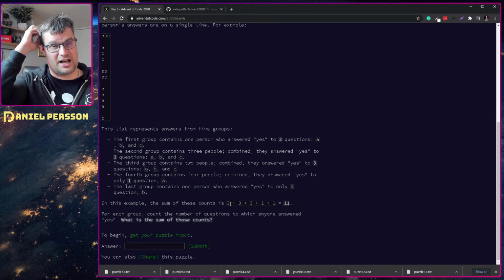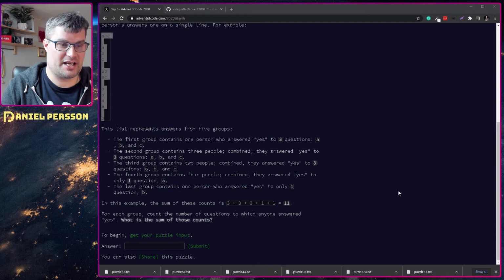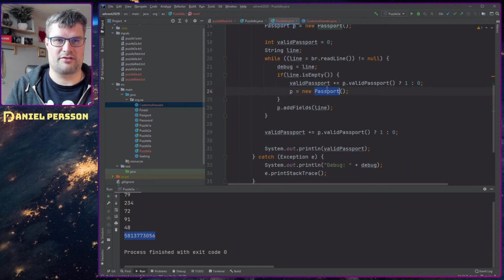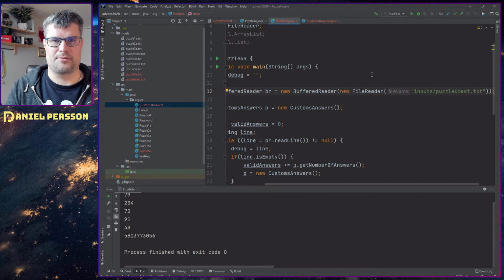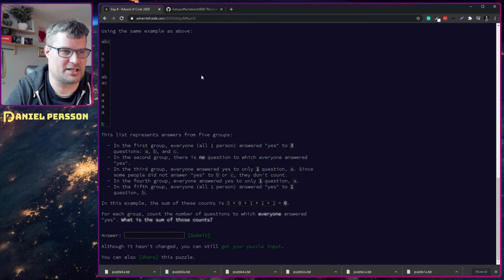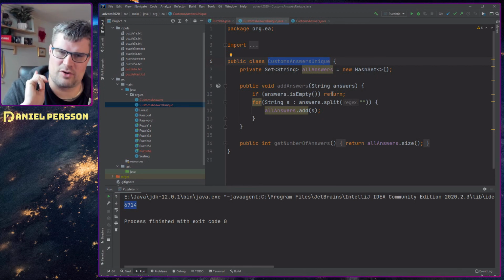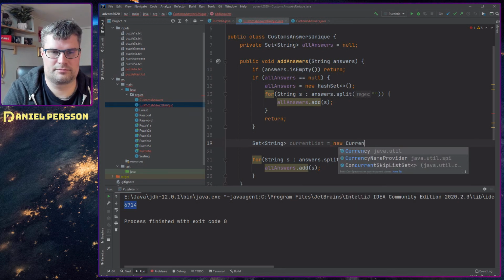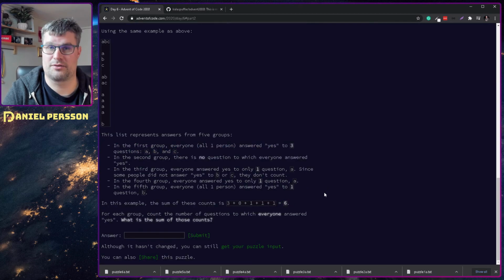Advent of Code 2020 - Day 6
We solve todays challange at the advent of code 2020. Come join and have some fun.